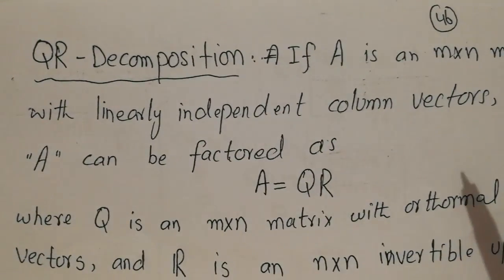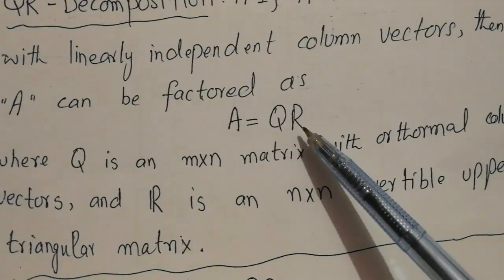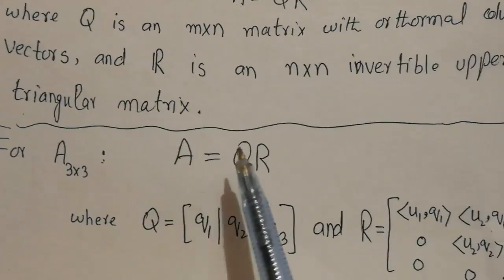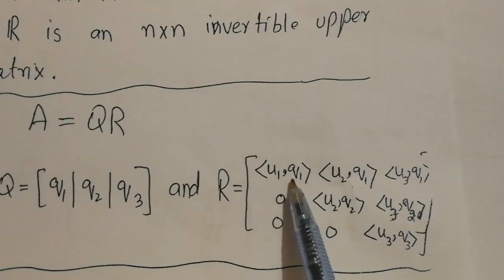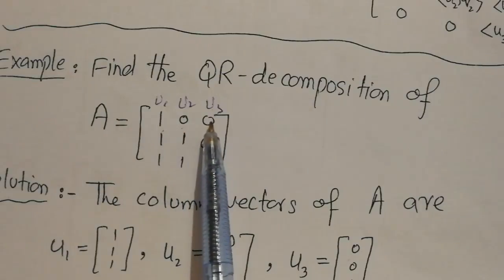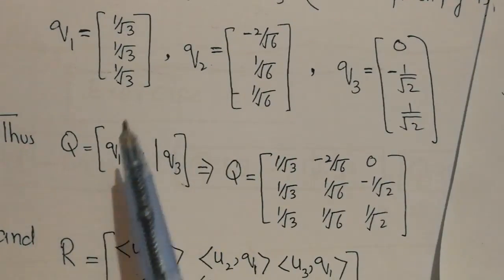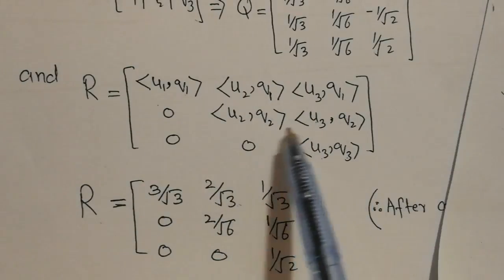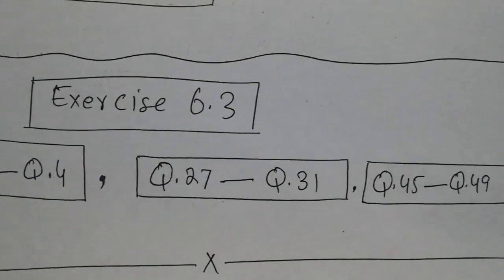ALA30: QR-Factorization (To The Point Explanation)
I intentionally made this video very short and to the point. It is part of a series of lectures, and all the required concepts were already explained in the following previous videos. For those who want to learn from scratch, they should watch the previous videos to get a better understanding.
1. Prerequisites